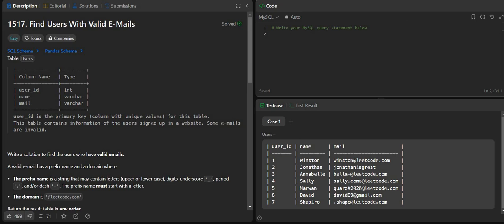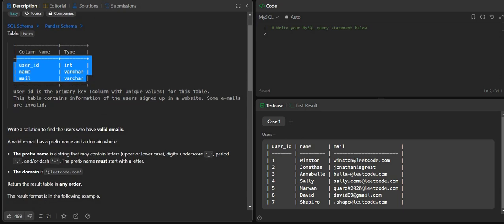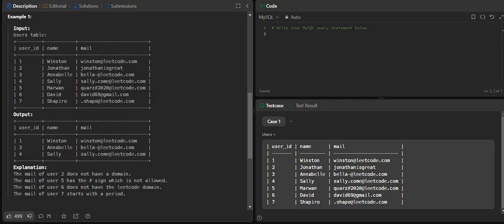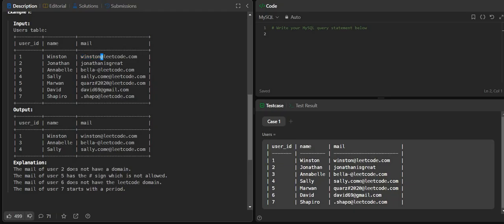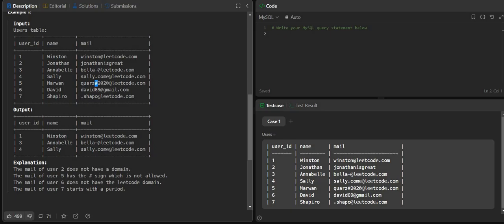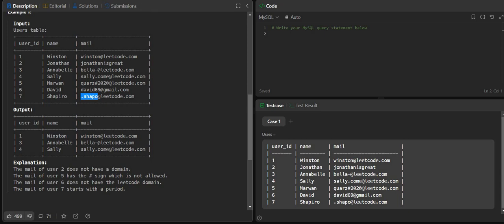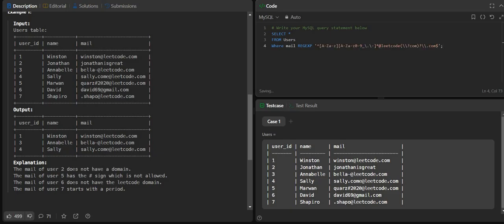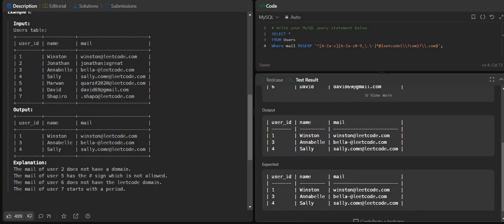1517. Find Users With Valid E-Mails | SQL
🎯 SQL Lovers, let's level up! 🎯

In this video, we’re diving deep into a super handy problem – finding users with valid emails in the wild world of databases! We're solving LeetCode SQL Problem 1517 using one of SQL’s hidden gems: Regular Expressions (REGEXP)! 💻✨

We’ve got a Users table filled with names and emails, but not all of them follow the rules. Your mission (if you choose to accept it 😉) is to spot the valid ones. Here's what makes an email valid:

📧 The prefix (before the @) must start with a letter and can include letters, numbers, underscores, periods, or dashes.
📧 The domain must be @leetcode.com — no freeloaders like Gmail or Yahoo here!
🧑‍💻 Example Time:
We’ll use SQL's REGEXP magic to slice through the noise and grab the legit ones! 🪄✨

🚀 Why Watch?
Unlock the power of REGEXP to validate patterns in your SQL queries.
Learn how to filter tricky email formats with precision.
Get hands-on with a fun, practical challenge to flex your SQL skills.
If you've ever wanted to be the boss of data validation or just love solving real-world coding problems, this video is perfect for you! 😎💥